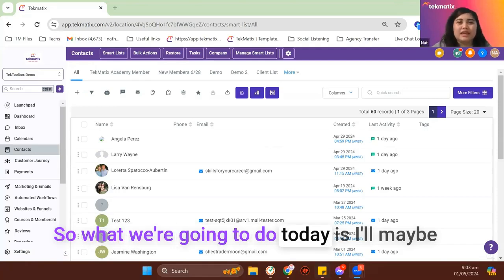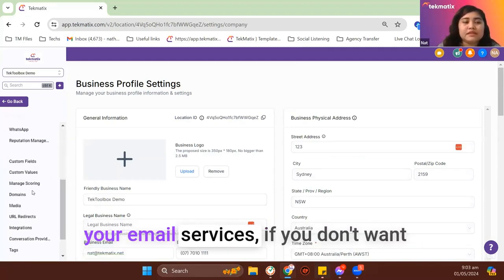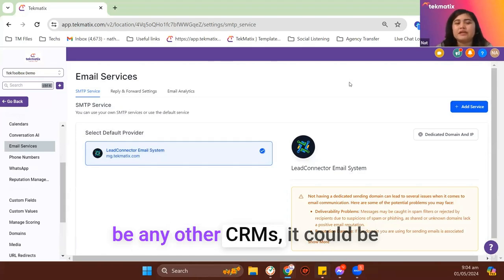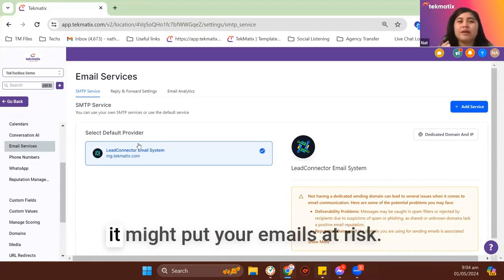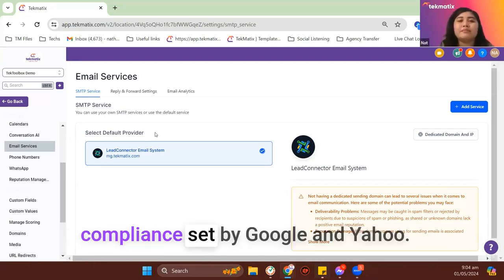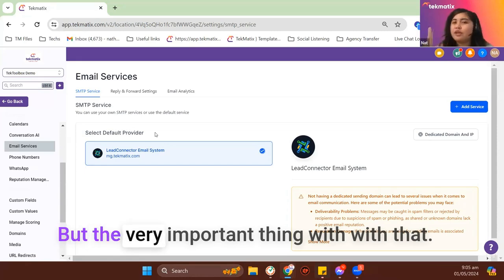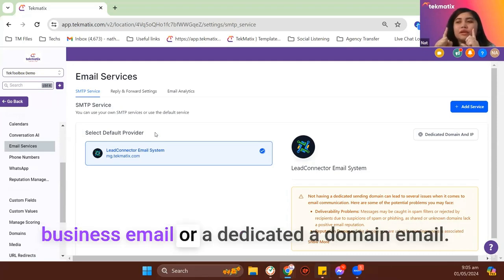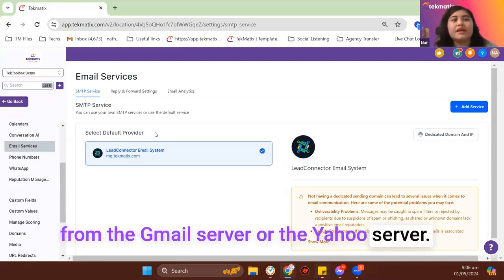How to Navigate Google and Yahoo's New Email Compliance Updates: What You Need to Know